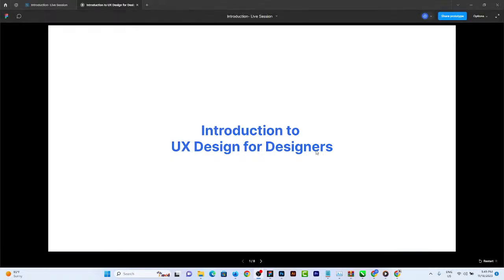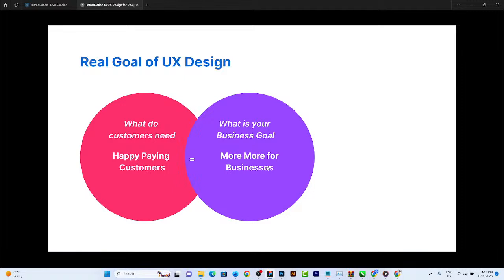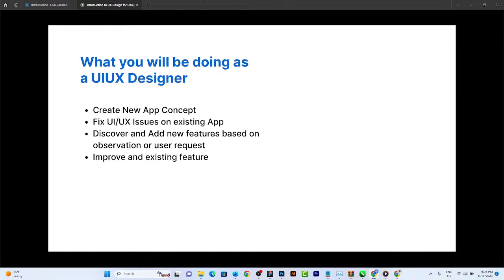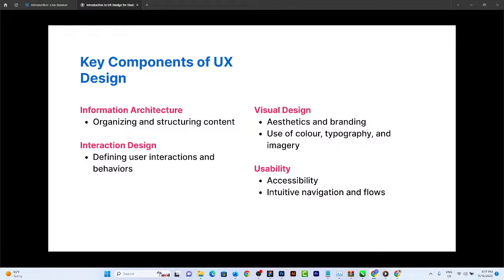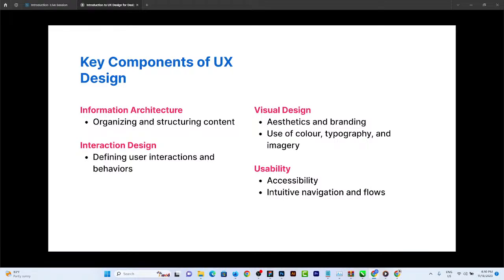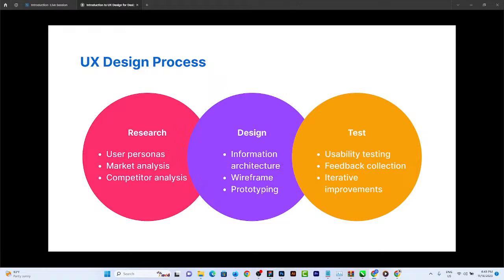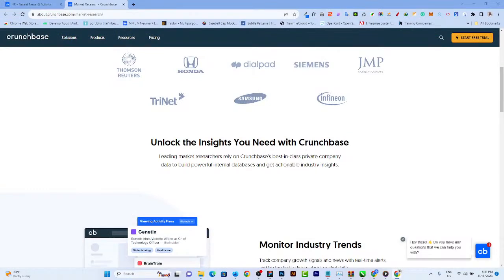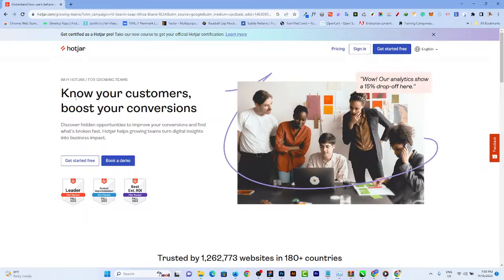LIVE Session- UX Design for Designers